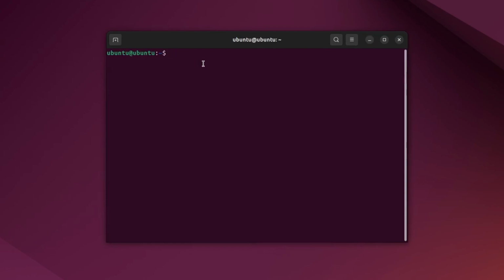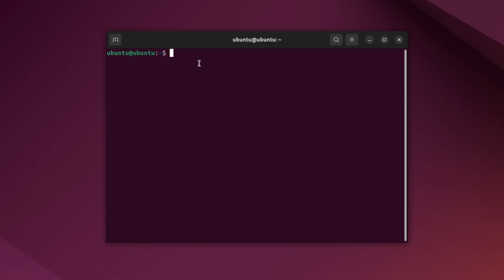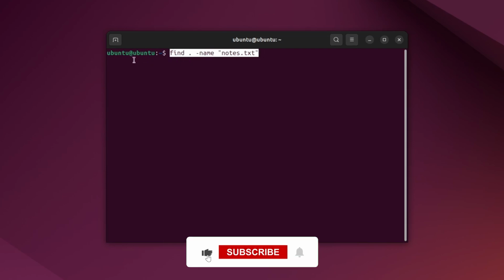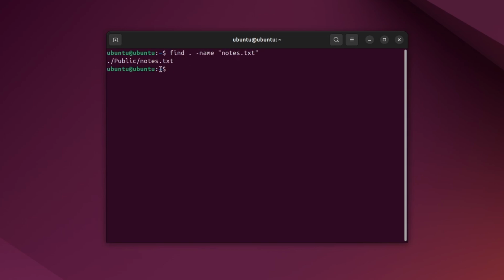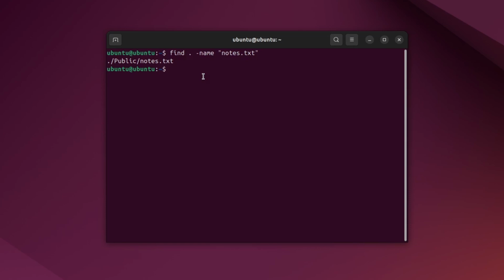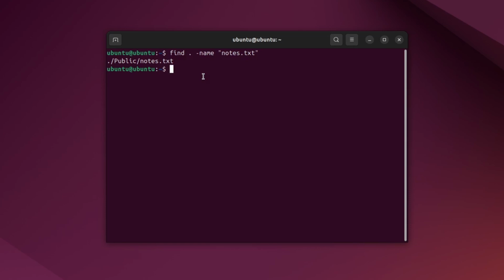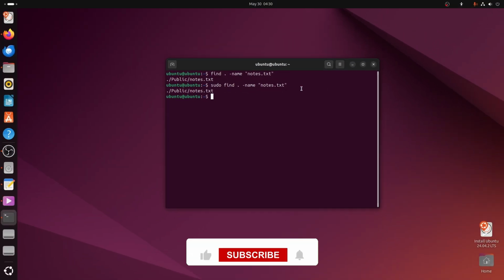How to Search for Files Recursively into Subdirectories [Linux/Guide GUIDE]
Struggling to locate files scattered across your Ubuntu system? In this short and practical tutorial, you'll learn exactly how to search for files recursively through folders and subfolders using the powerful find command in the terminal. Whether you're a beginner or brushing up on your Linux skills, this guide will save you time and frustration.

✅ Key Takeaways:
* Learn the syntax and usage of the find command
* Search for files starting from any directory
* Understand how recursive search works in Linux
* Use sudo to avoid permission errors
* Apply practical examples to real scenarios

⏱️ Timestamps:
00:00 – Intro: Why file search matters
00:09 – Basic find command syntax
00:20 – Example: Search for "notes.txt"
00:43 – Searching from root directory
00:59 – Handling "permission denied" with sudo

Learning to efficiently search for files in Ubuntu is an essential skill for developers, sysadmins, and Linux enthusiasts. This video teaches you:
* A core Linux terminal command with wide utility
* How to streamline your workflow and troubleshoot faster
* Skills that transfer across Linux distributions and environments

👍 Like what you learned?
Tap the 🔔 bell icon to stay updated with new content every week!